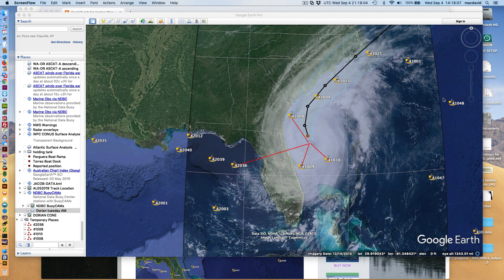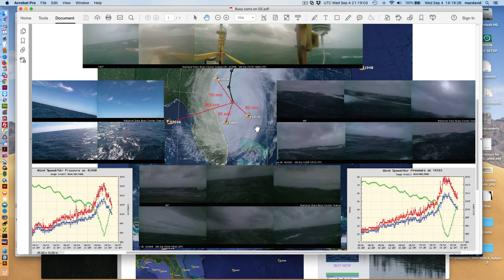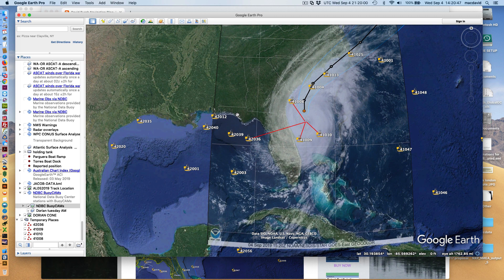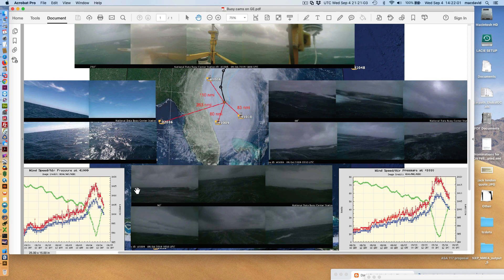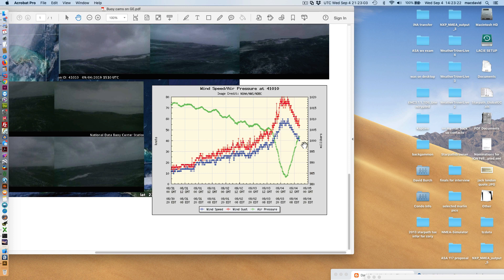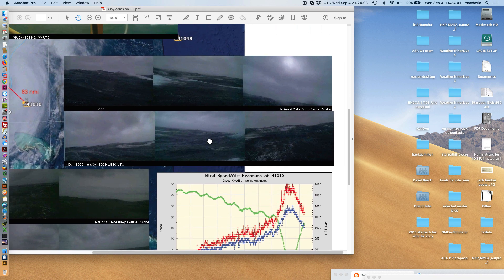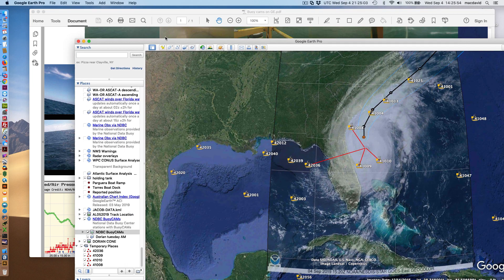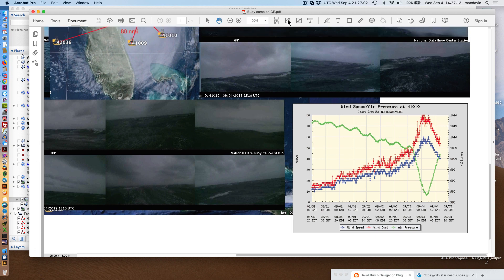Watching Hurricane Dorian from Sea Buoys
We look at the storm from several directions at about 80 nmi off from a sea buoy’s perspective.  We first see the the storm’s closest point of approach was in the middle of the night, but we do see very nice barometer track and we can see the sea state conditions as well.  Refer back to our main article on this process of setting up Google Earth to be an index of the data